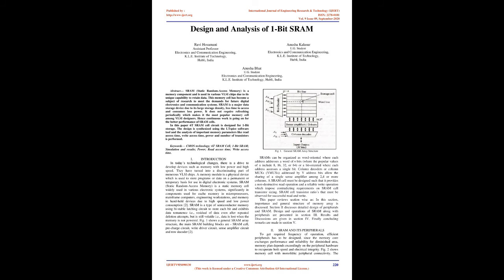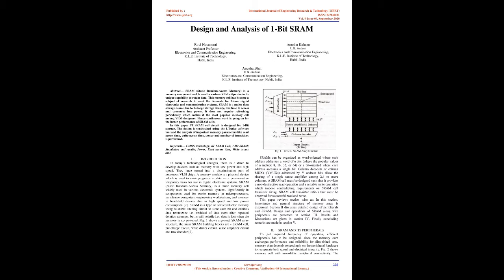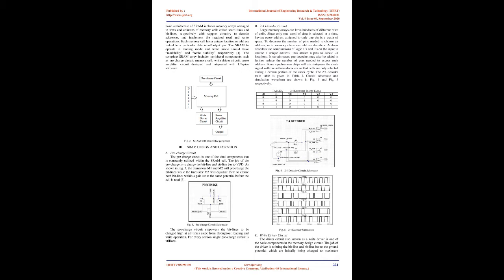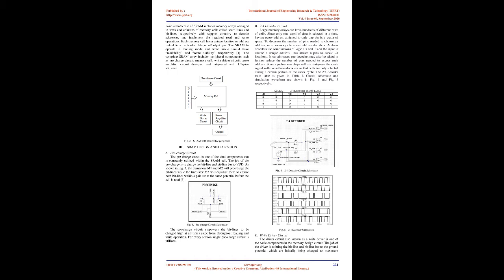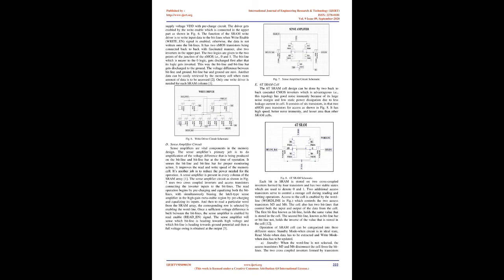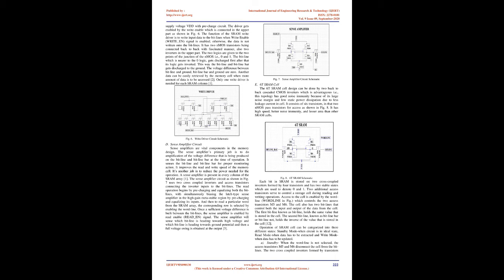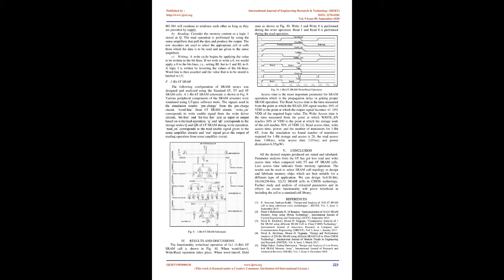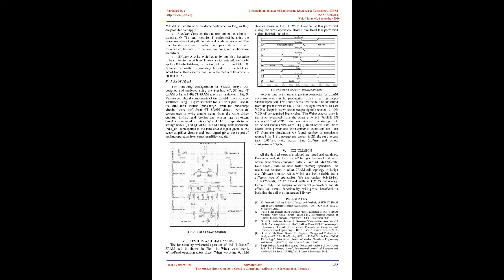Design and Analysis of 1-Bit SRAM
IJERTV9IS090130
Ravi Hosamani , Anusha Bhat , Anusha Kalasur

SRAM (Static Random-Access Memory) is a memory component and is used in various VLSI chips due to its unique capability to retain data. This memory cell has become a subject of research to meet the demands for future digital electronics and communication systems. SRAM is a major data storage device due to its large storage density, less time to access and consumes less power. It does not require refreshing periodically which makes it the most popular memory cell among VLSI designers. Hence continuous work is going on for the better performance of SRAM cells.